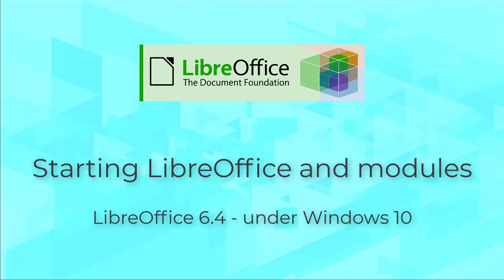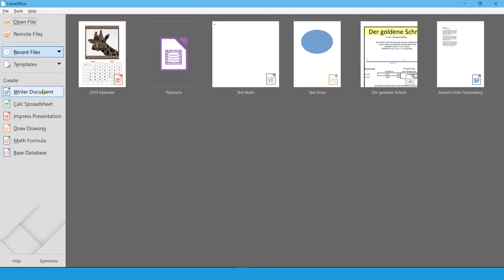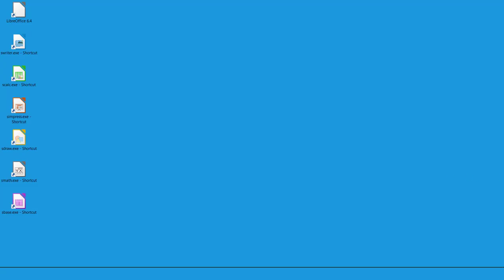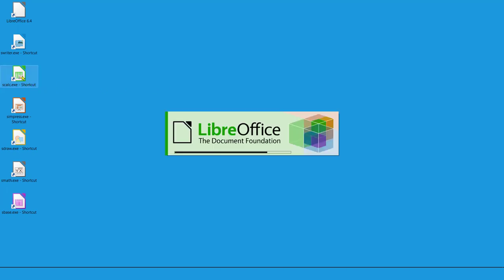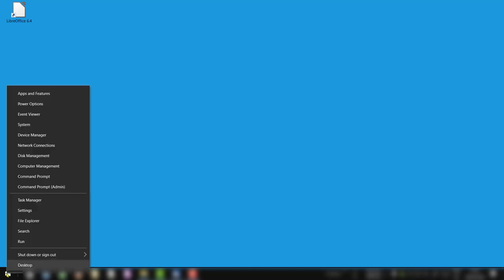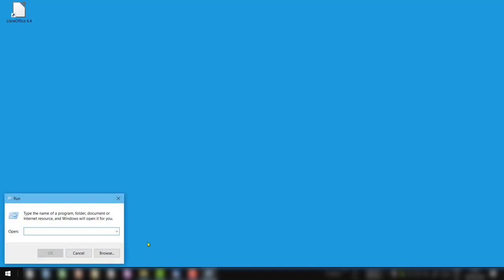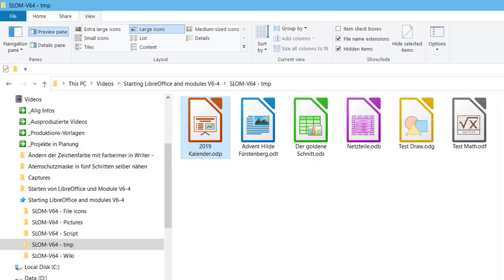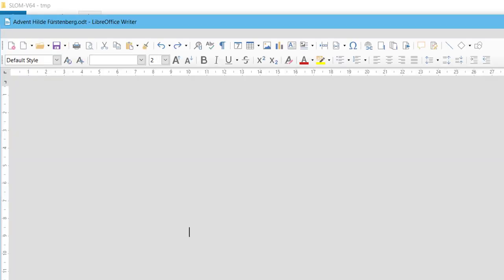Starting LibreOffice 6.4 and its modules, under Windows 10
Here's a quick tutorial video, created by our volunteer community, about starting LibreOffice 6.4 (and its various modules) under Windows 10.